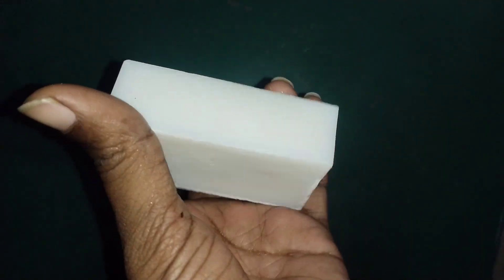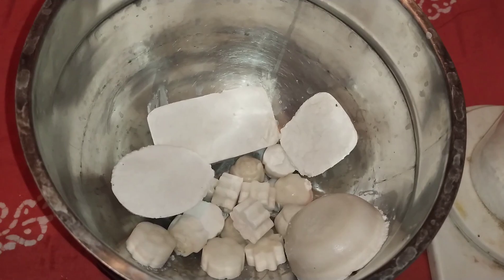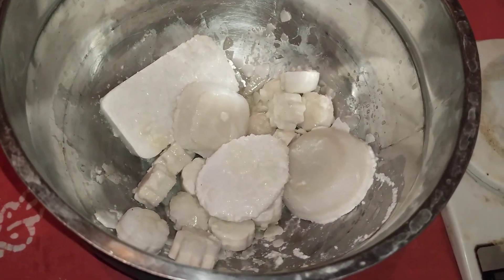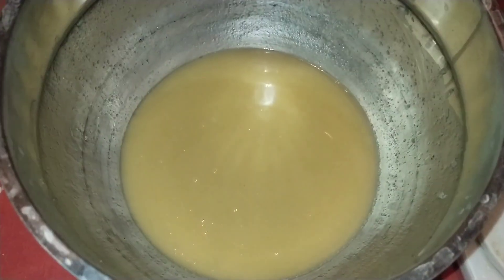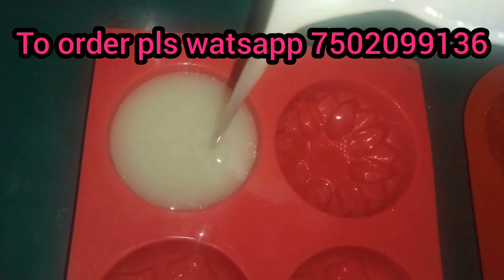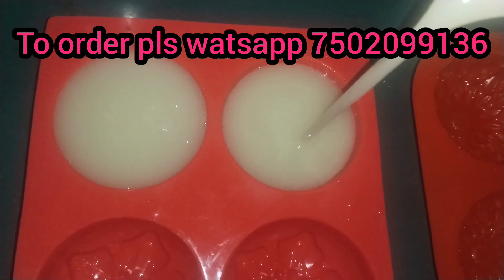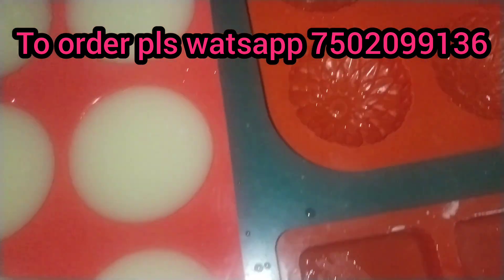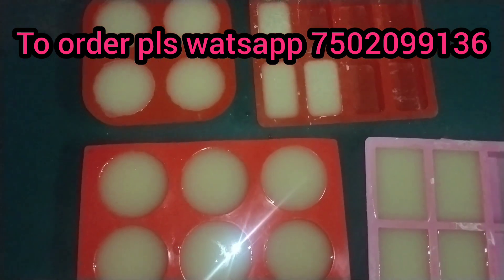Coconut Milk Handmade Soap For Wrinkles Free skin